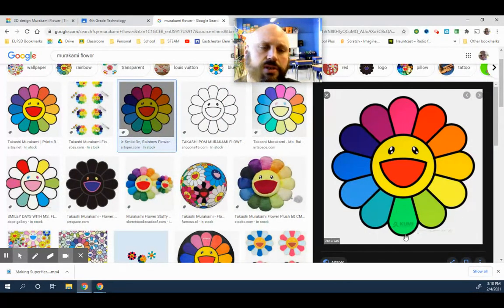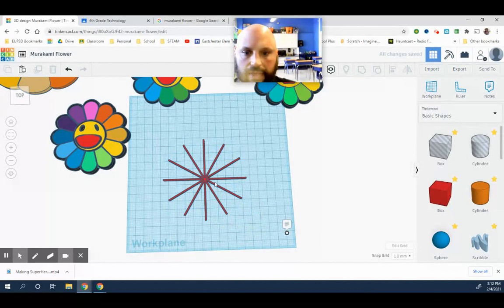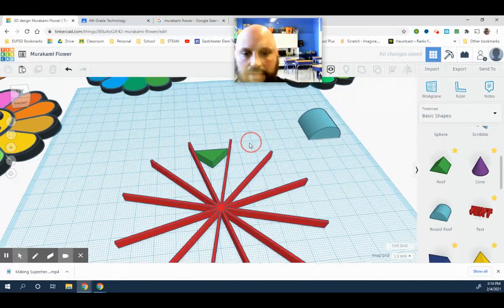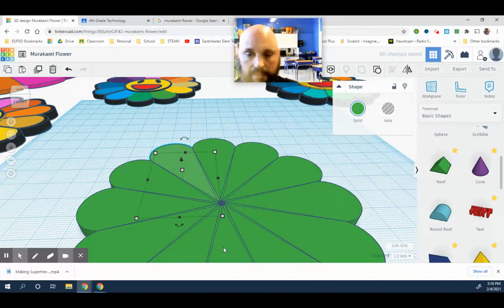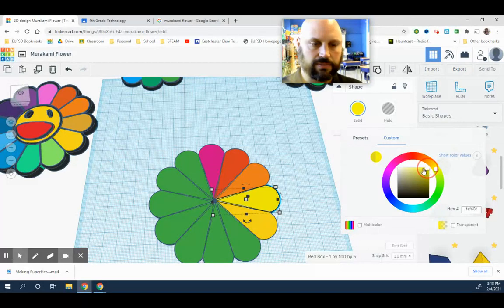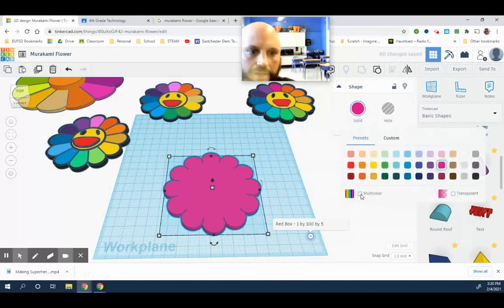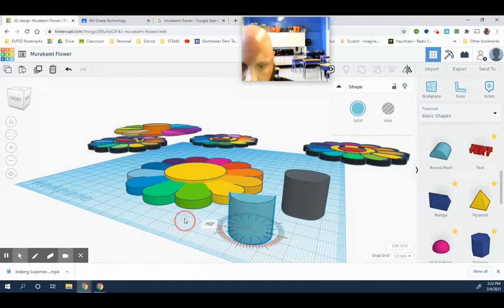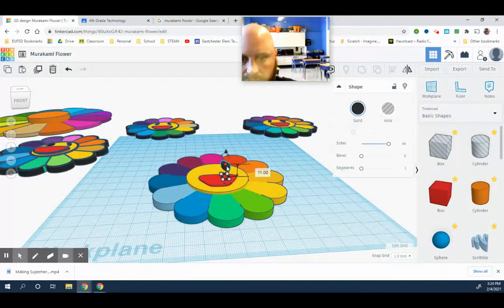Making the Murakami Flower - 3D Design witrh Tinkercad